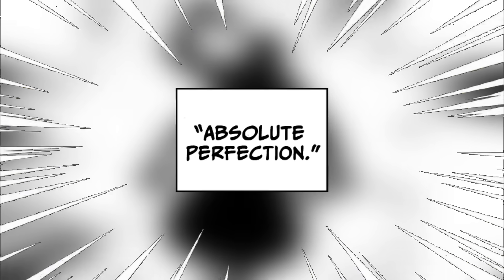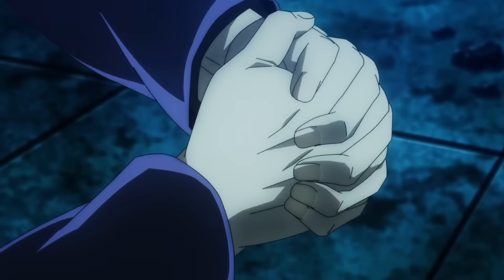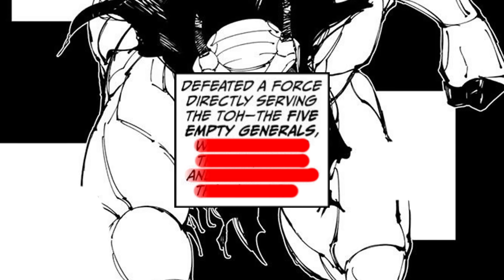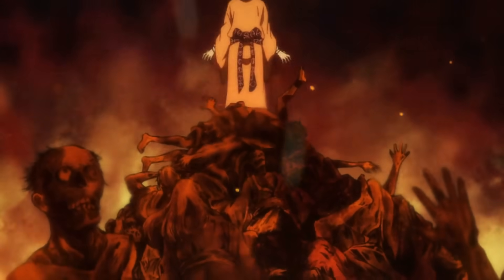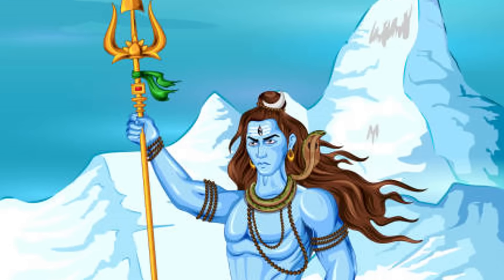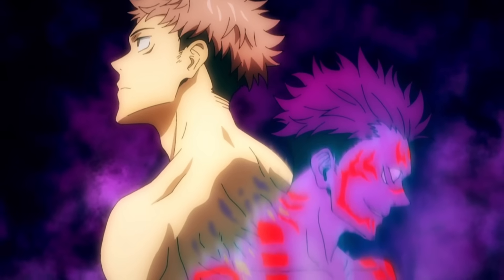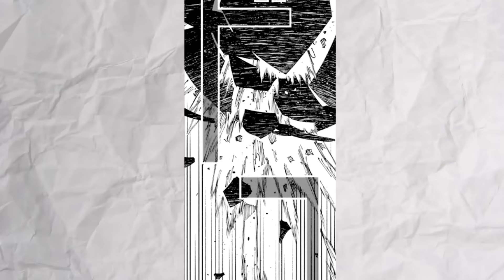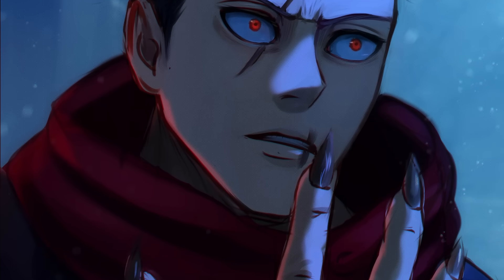PURE EVIL DONE RIGHT | Jujutsu Kaisen Chapter 238 Review (better late than never)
Better late than never! Here's my review for Jujutsu Kaisen chapter 238.

CREDITS:
(still adding more credits)

+ The Coloring Team
- Colored Manga Panels By @_jackipop_

Timestamp
0:00 Kashimo Glazing Sukuna
1:03 Why Full Form Sukuna is OP
2:05 Heian Era Sukuna Lore
3:45 Sukuna's Trident "Hiten"
5:11 Kashimo fighting for his life
6:02 Yorozu's love
6:58 Sukuna violates
7:52 The Strongest
12:42 Yuji's claws and other power ups
16:07 Did Hakari get Jackpot?
17:18 Ending
17:38 Outro